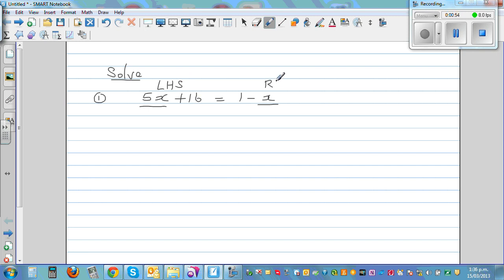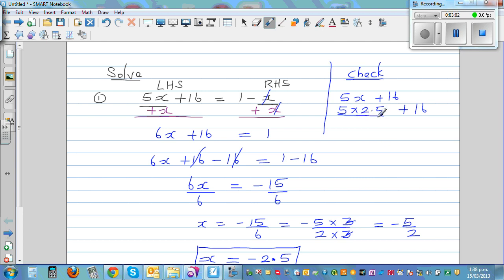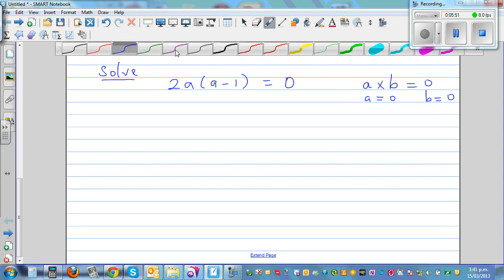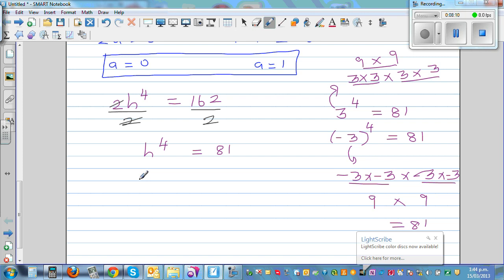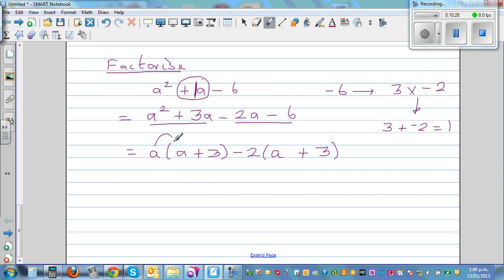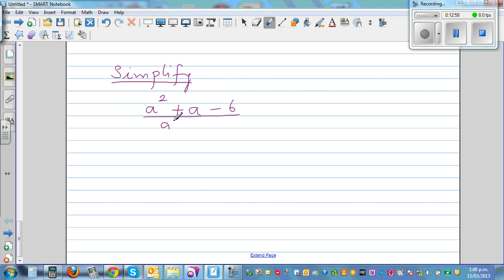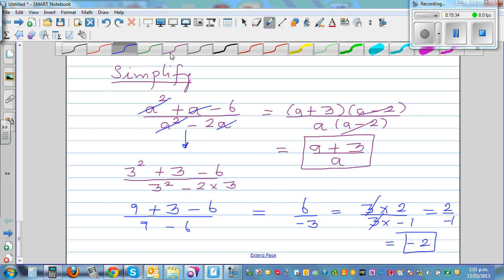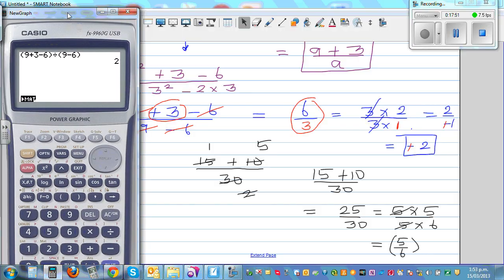Solving equations expanding brackets factorizing polynomial and simplifying algebraic expressions